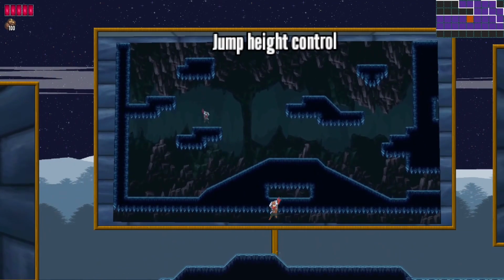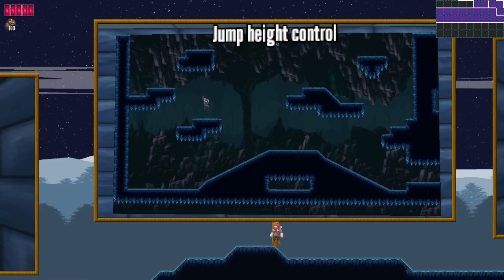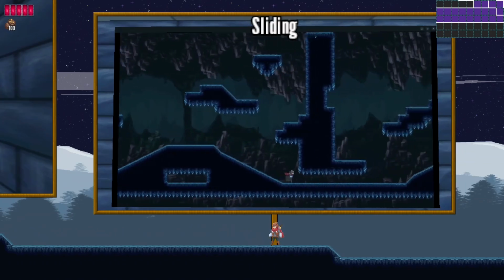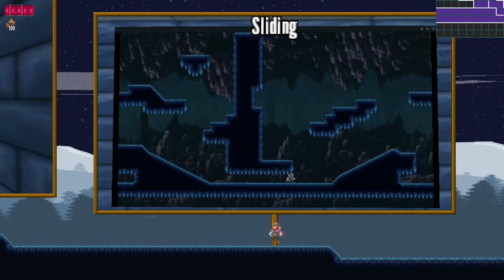Godot C# The Ultimate Metroidvania Developer’s Guide - Course Demo Episode 4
Are you eager to create your own Metroidvania game but don't know where to start?

This course is your step-by-step guide to mastering everything you need to build your dream game. We will use the Godot game engine, and C# as scripting language, so even if you're switching from Unity, you will feel right at home.

If you're a passionate programmer eager to dive into game development, this course is your perfect starting point. It offers a structured learning path that guides you from the basics of Godot setup to advanced features, such as rope swinging, and a dynamic mini-map to show where the player is in game. You will build a solid foundation about the Godot game engine, progress quickly with step-by-step lectures on developing every feature and mechanic you need in order to create a complete Metroidvania game, which will deepen your understanding of how to make games with the Godot game engine.

This course is not for complete beginners but is targeted more towards "beginner+" and intermediate programmers, so if you have a little, or some experience with the Godot game engine, and are familiar with the C# programming language, this course is perfect for you.